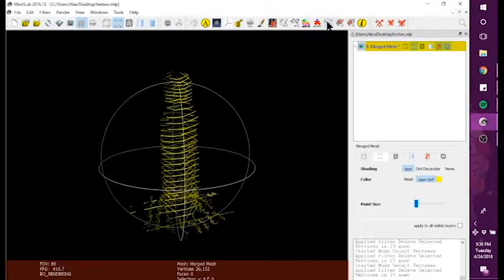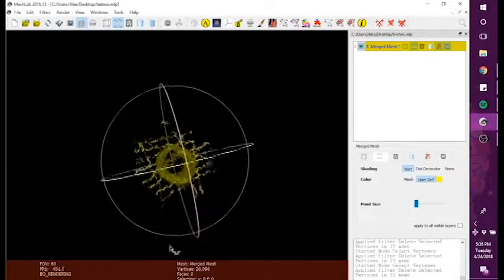HW8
Submission for HW8 in ENME 489Y Lidar & Remote Sensing